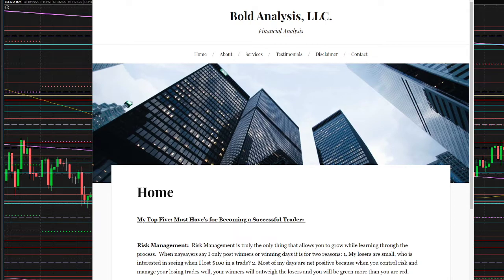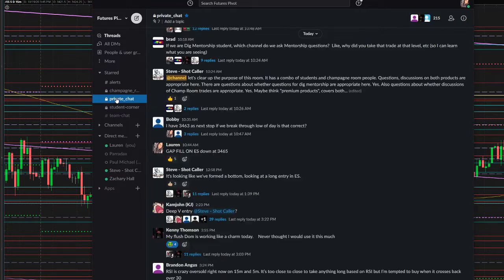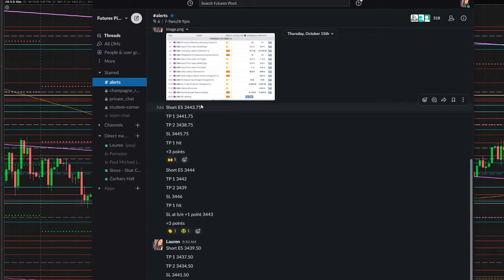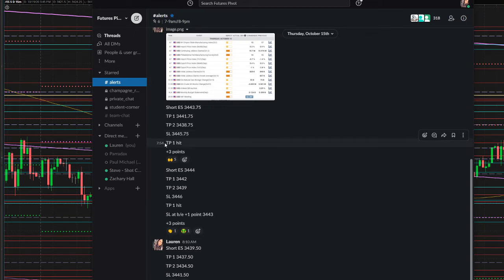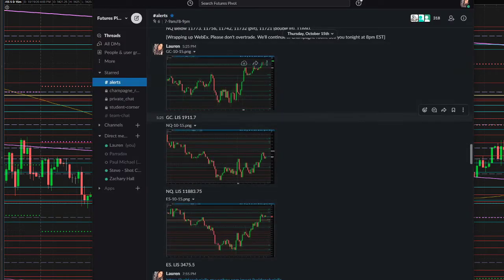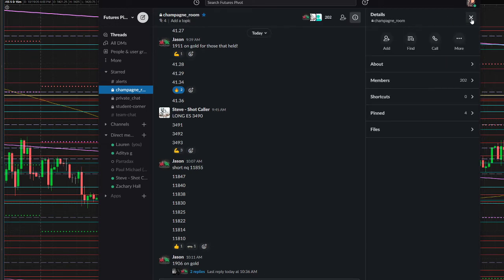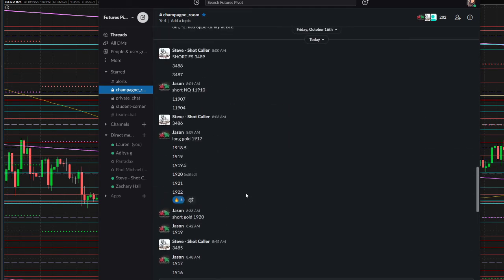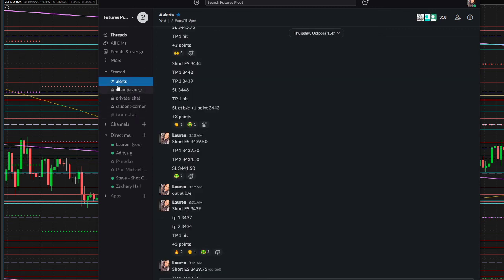How does Futures Pivot Work? Automated Trading. Algorithmic Trading on NinjaTrader.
Happy Trading!!!

I am Lauren, a Futures Day Trader and I started my journey on YouTube in 2020.  I trade 4 products everyday on the futures market: Gold, Oil, S&P 500 and Nasdaq 100.  I typically take videos of my livestream with my team.  I alert my trades on a platform called Slack (similar to discord) to all of my members.  I alert twice a day; Morning's (7-10am) and Evenings (8-10pm). I also mentor/coach individuals that want to learn and/or get better with technical analysis as it comes to trading and reading charts.

Thanks!!